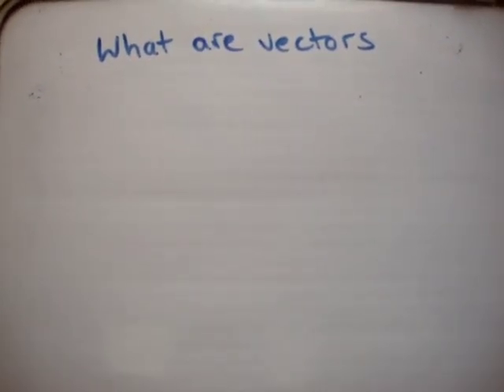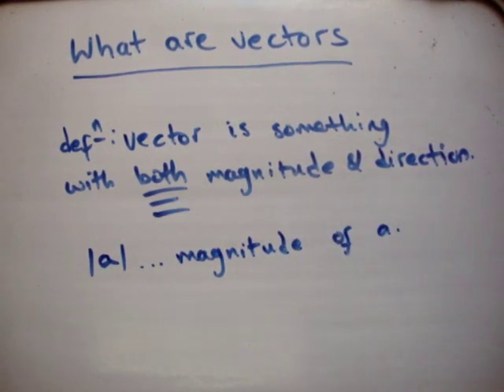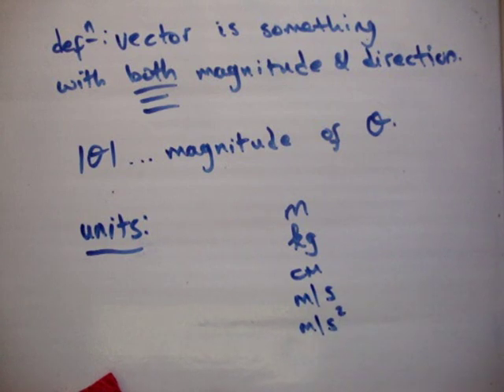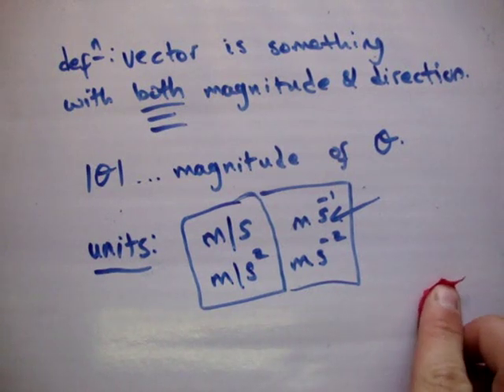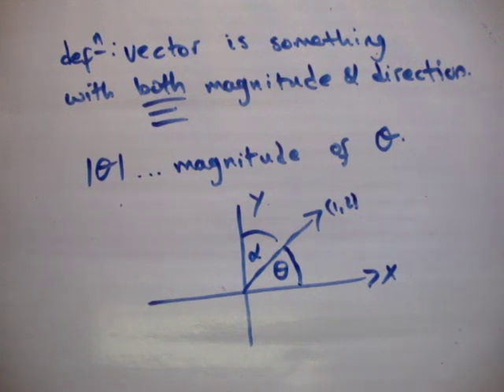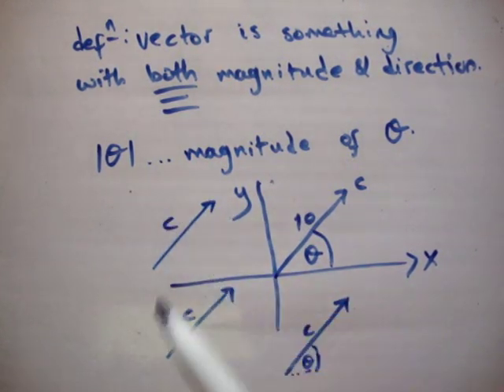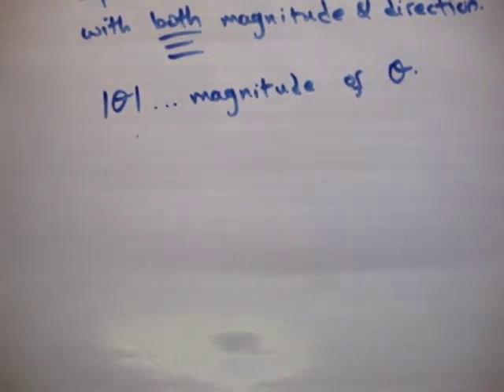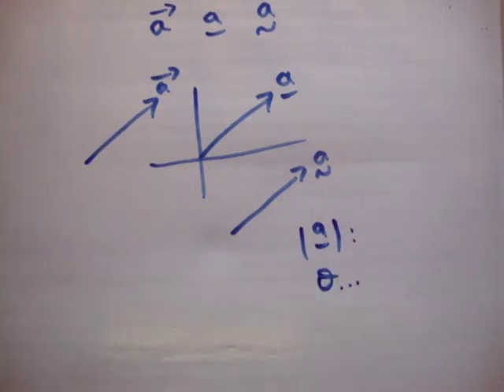Vectors : What are vectors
In this video I introduce vectors and describe what they are.